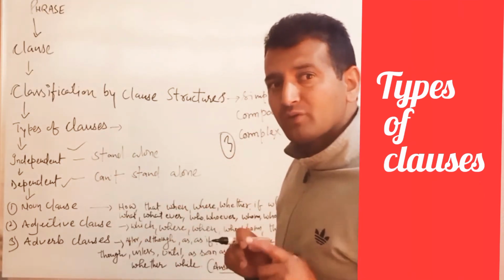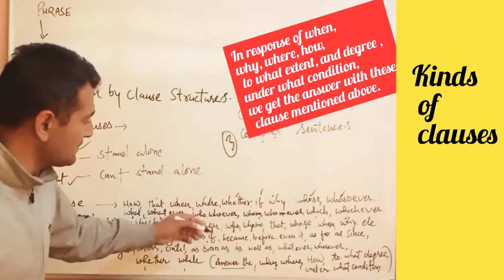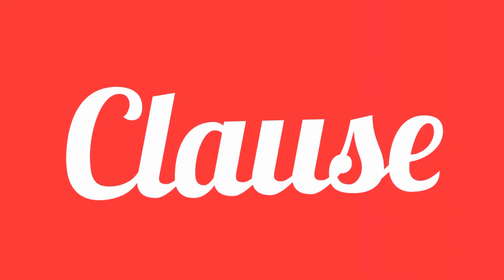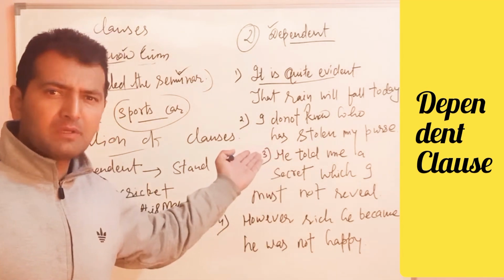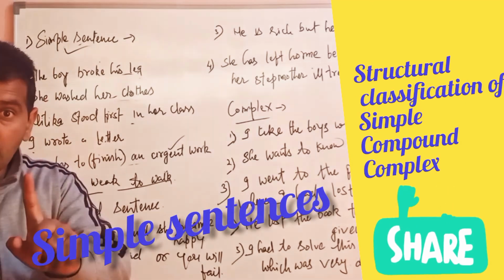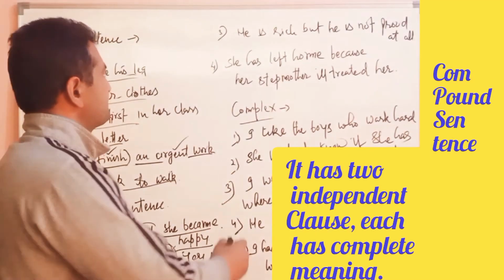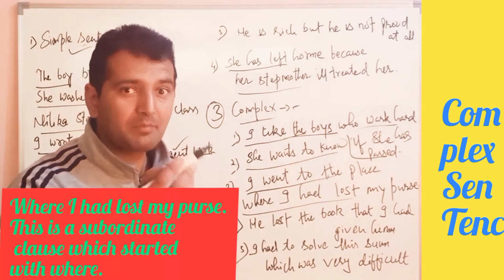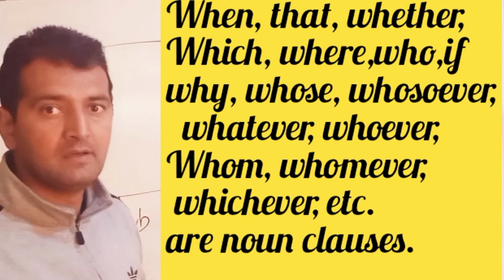## Let's study phrase, clause, kind of sentencesSimple, compound,complex sentence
What is phrase
What is clause
Kind of clause
Independent
Dependent clause
Simple
Compound
Complex sentences